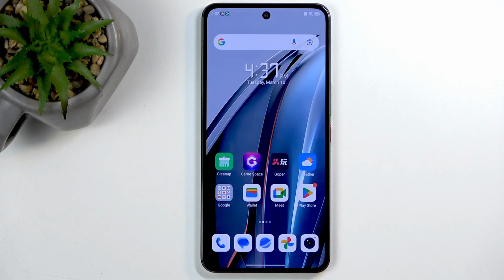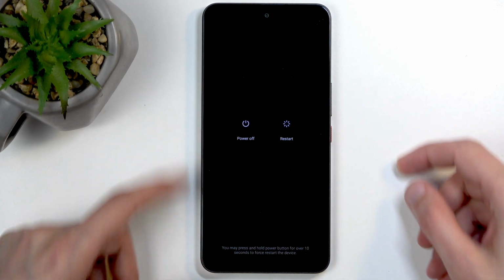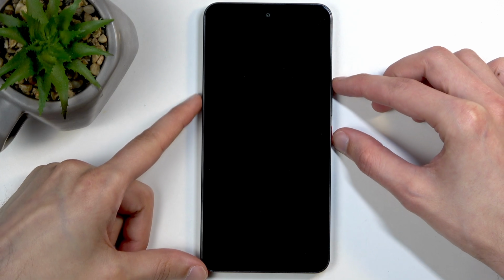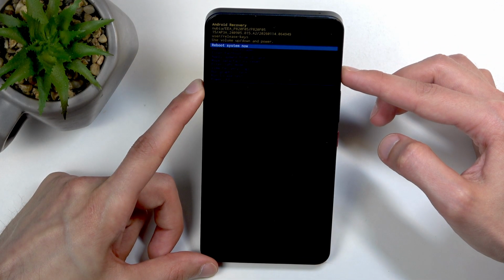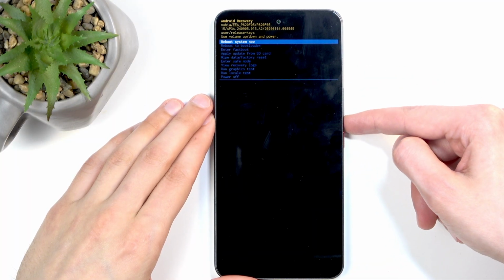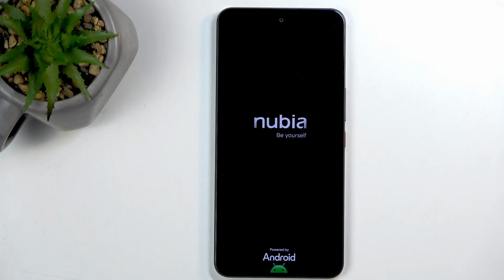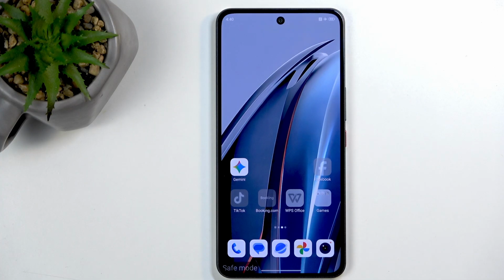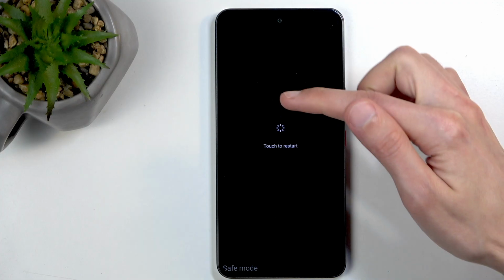ZTE Nubia Neo 3 GT – How to Boot into Safe Mode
In this video I show how to boot ZTE Nubia Neo 3 GT into Safe Mode step-by-step. You will learn how to power off the device, which button combo to try during boot, how to use the recovery menu to select Enter Safe Mode, what changes when Safe Mode is active (downloaded apps and widgets disabled), and how to restart back to normal. This method helps when an app causes crashes, freezes, or other problems and lets you troubleshoot safely on your Nubia Neo 3 GT.

How to boot ZTE Nubia Neo 3 GT into Safe Mode?
How to exit Safe Mode on ZTE Nubia Neo 3 GT?
How to troubleshoot apps in Safe Mode on ZTE Nubia Neo 3 GT?

0:00 Intro – what we will do
0:09 Power off the device (hold Power → Power off)
0:27 Booting and trying button combos (power + volume up / volume down)
0:47 Recovery menu found – navigating with volume and power
1:18 Select Enter Safe Mode and confirm
1:29 Device reboots and enters Safe Mode
1:39 What is disabled in Safe Mode (downloaded apps, widgets) and how to test
2:30 How to return to normal mode (hold Power → Restart)
3:10 Outro – like & subscribe